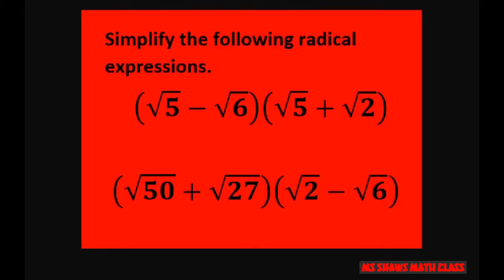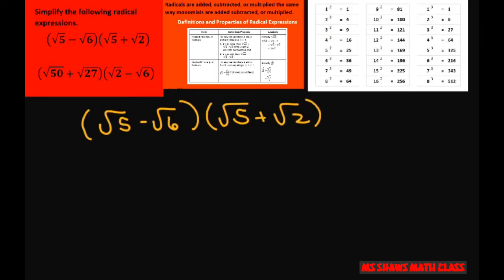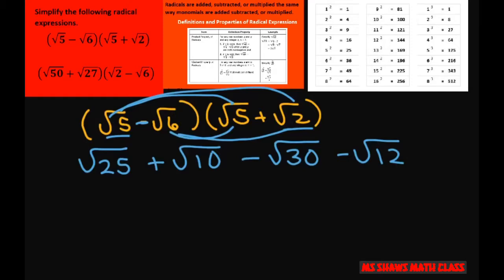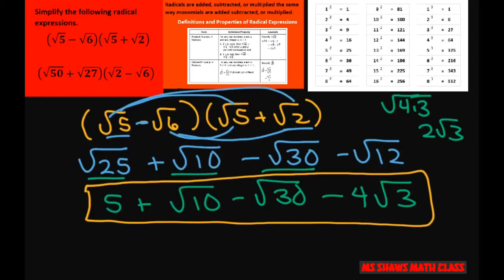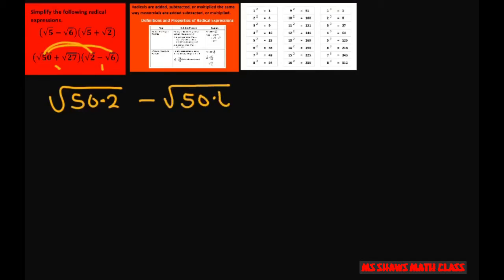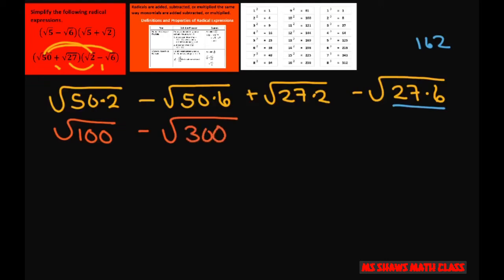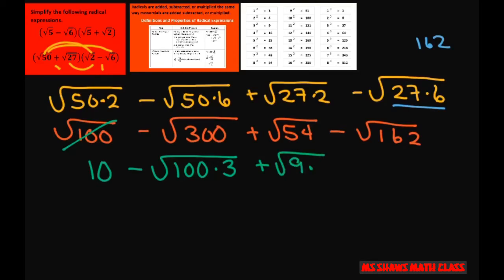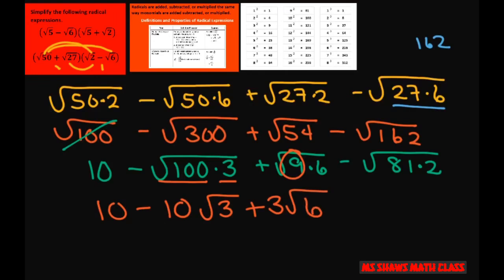Simplify radical expressions. (Sqrt(5)-sqrt(6))(sqrt(5)+sqrt(2))